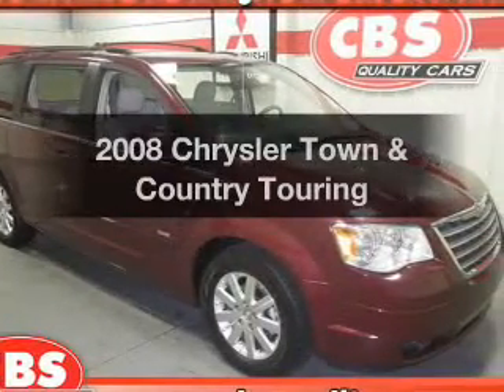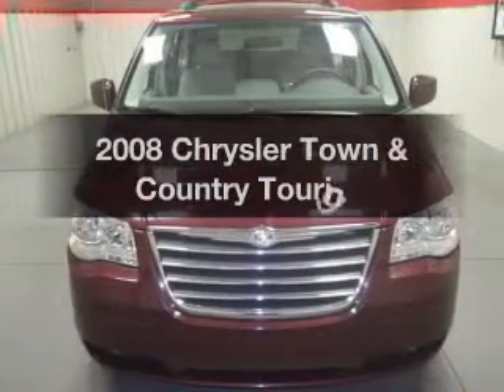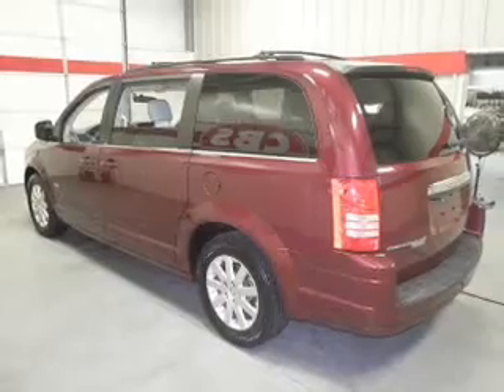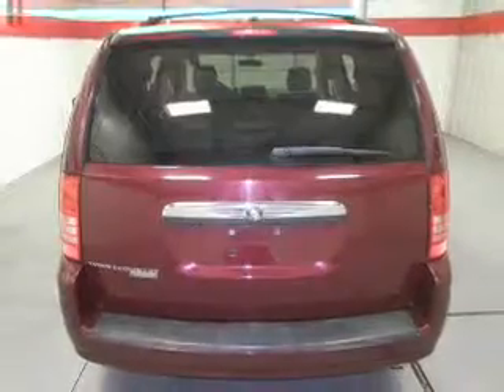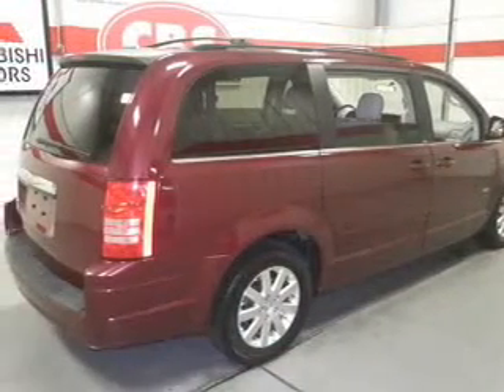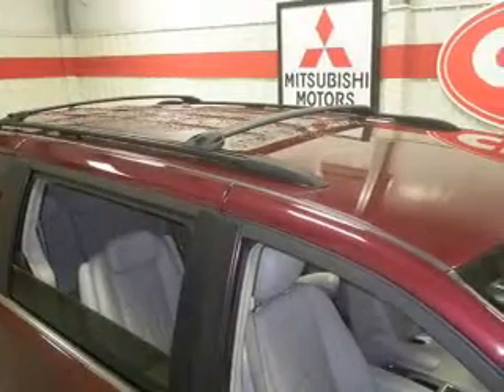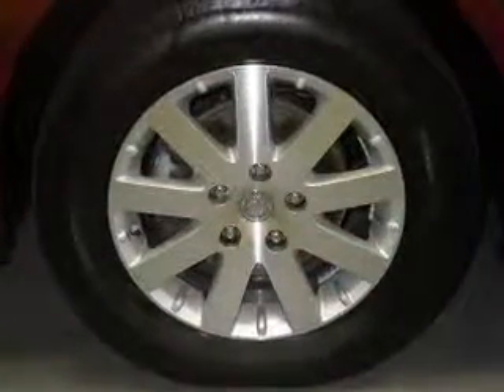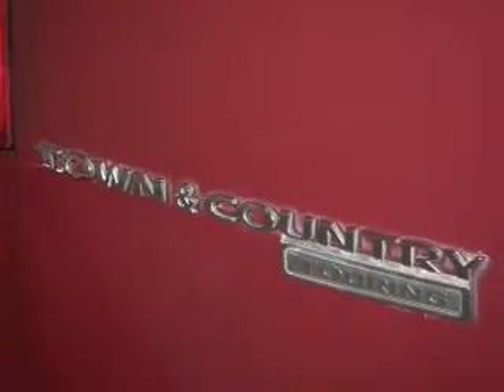2008 Chrysler Town & Country - Durham NC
Year: 2008
Make: Chrysler
Model: Town & Country
Trim: Touring
Engine: 3.8 liter 6 cylinder 12 valve
Transmission: Automatic
Color: Deep Crimson Crystal Pearlcoat
Mileage: 103733
Address:
1503 S. Miami Blvd.